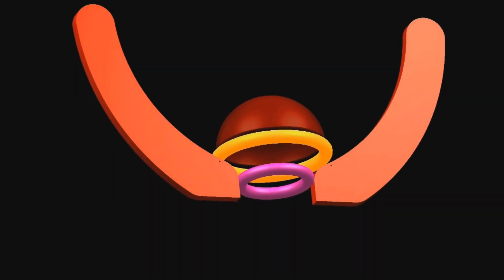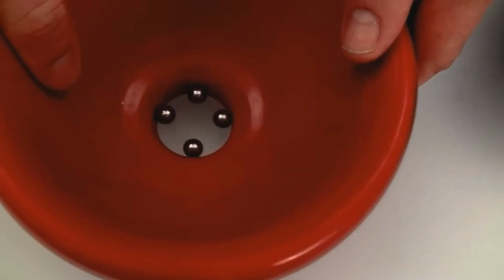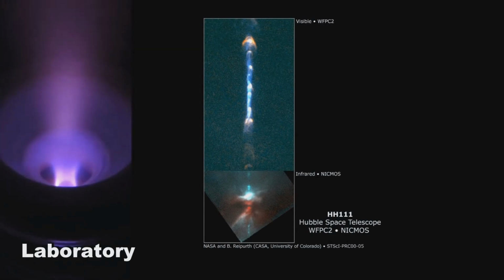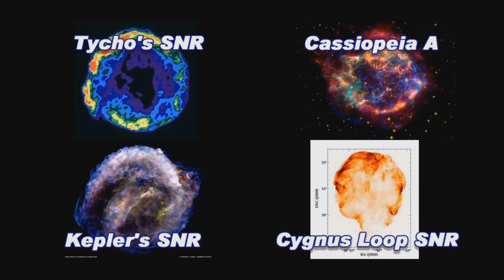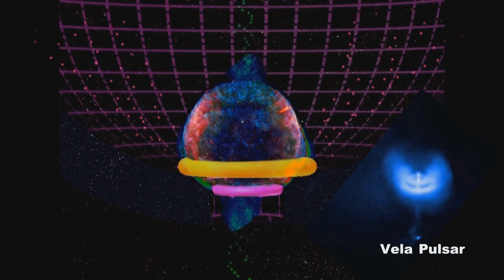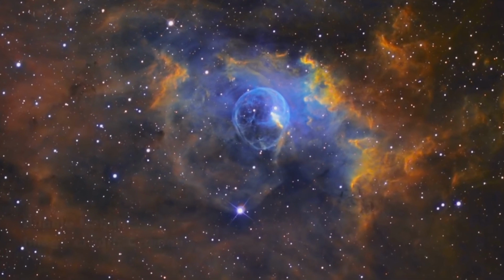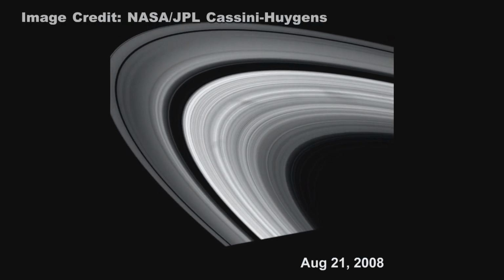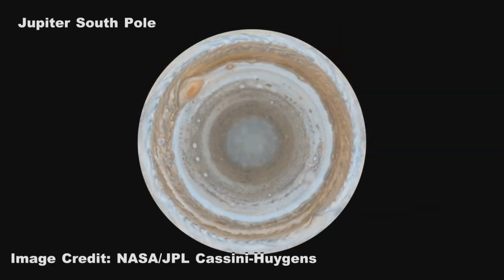The Primer Fields part 2 and Chat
These are the videos that opened my eyes to the electromagnetic universe.